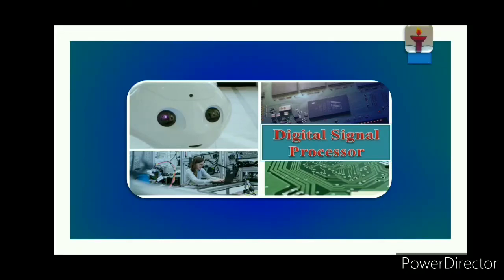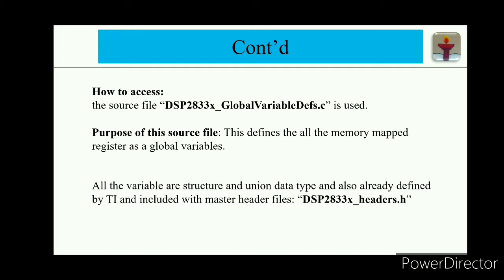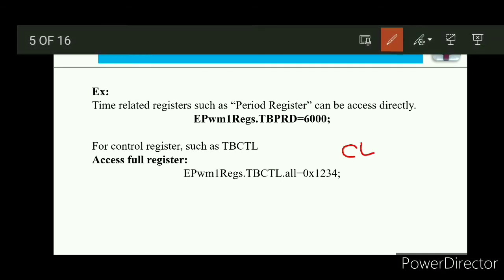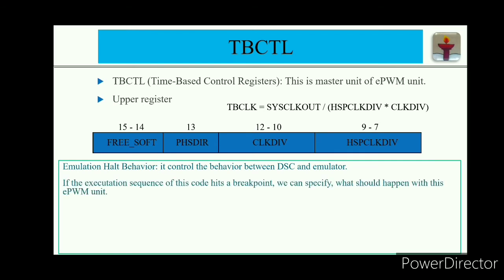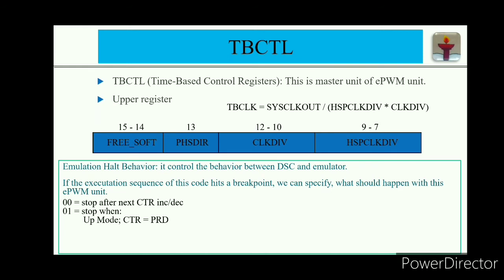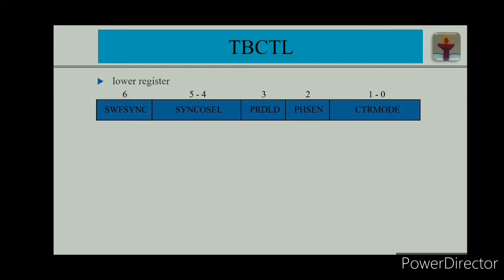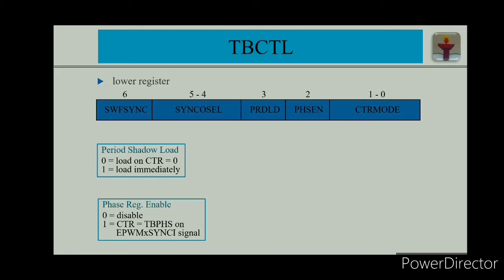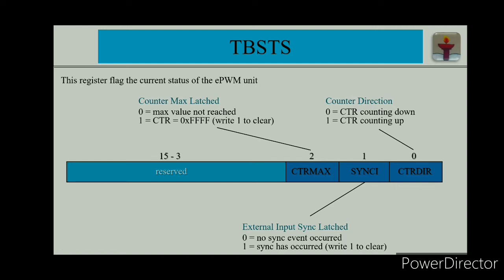Part 10 | ePwm Time based Register | TBPRD | TBCTL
Time is precise don't waste it. If you lossing time, you can lose something that is important to you. So mark the importance of the time. Similarly, time based registers are important for the ePWM unit to generate the signals that are important to the hardware unit such as converter, inverter etc. So mark the importance of the time based registers. Thus, in this lecture we will talk about the time based registers in detail. 🙏🙏🕐🕑🕒

some of the basic of DSP and latest video on DSP  you can find below the link:

If you find any difficulties, comment me on the comment section.